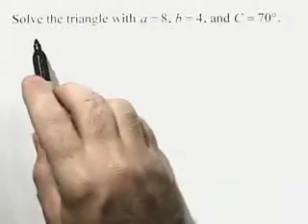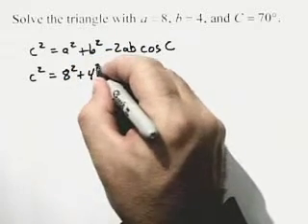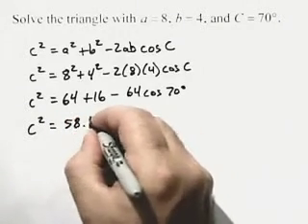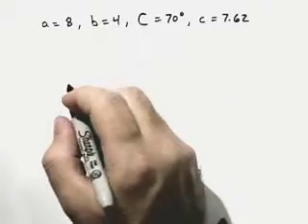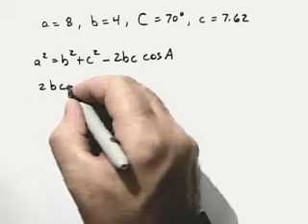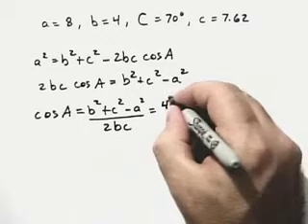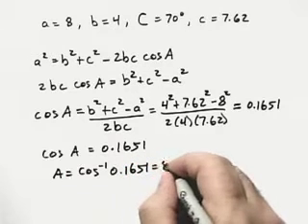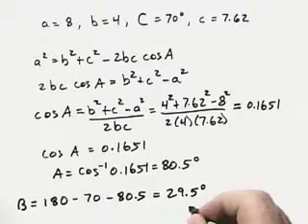Ch9 #8 ChapterTestPrepVideos Sullivan AT 10e